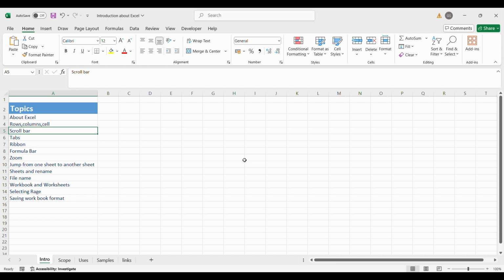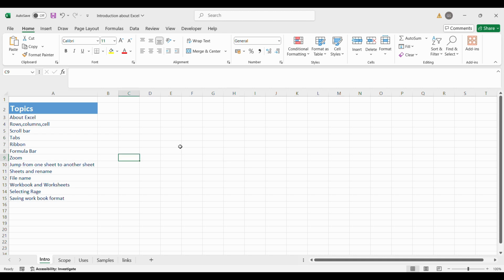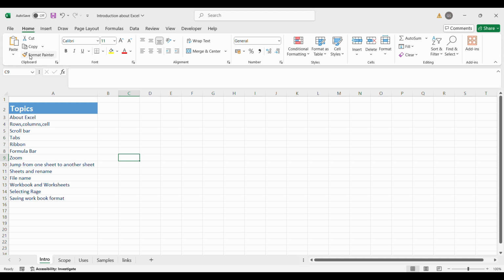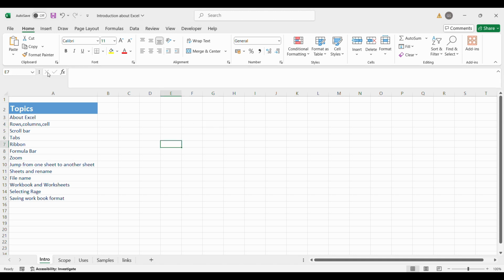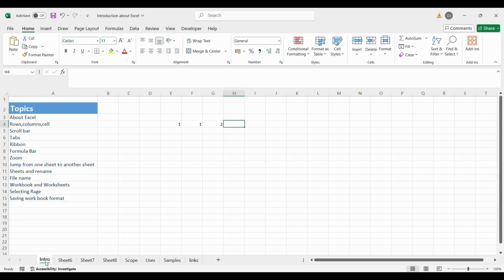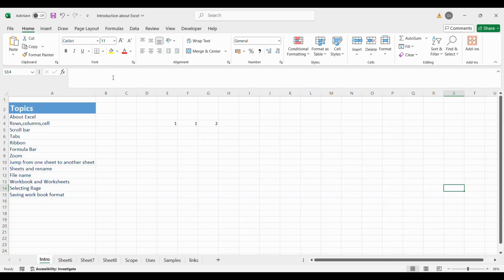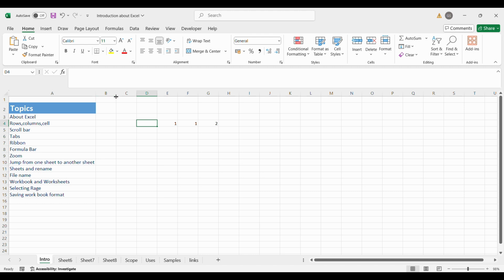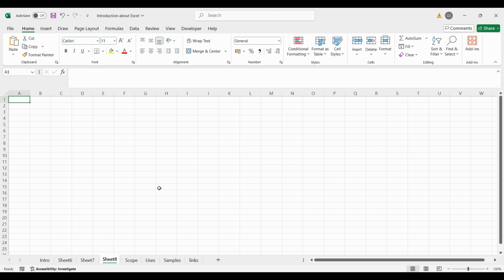Intro about excel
In this channel we are welcoming people who are interested to Excel with an Interest!
Lets Skilled up together with ‪ ‪@SkillupWithGS  :)
Former channel @Learn_With_Interest-l6s